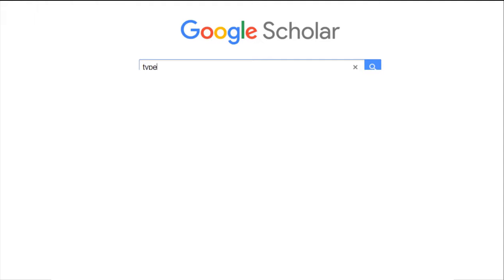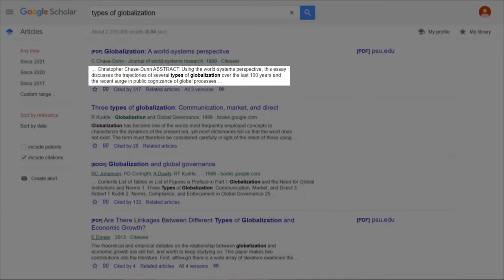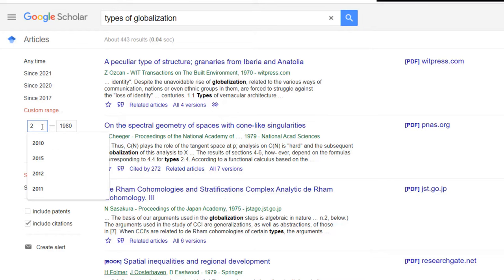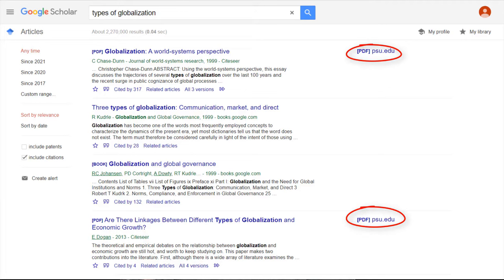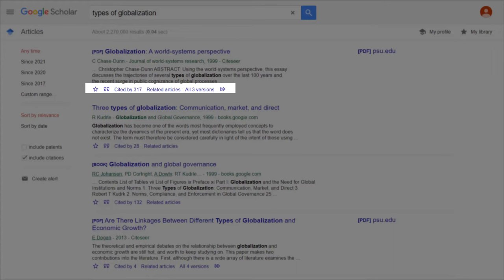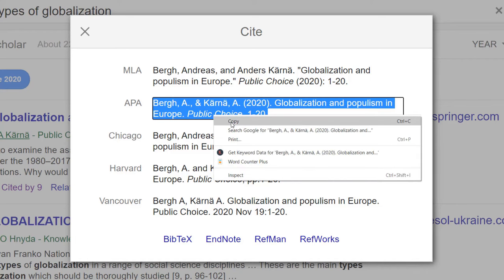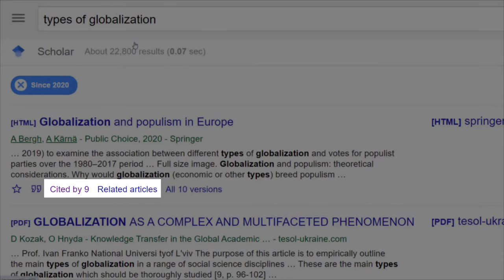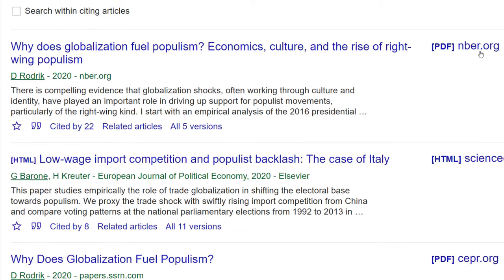How to use Google Scholar (Find FREE Journal Articles for University Essays)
In this video, I show some great tricks on how to use Google Scholar to find FREE journal articles that you can use in your university essays. Google Scholar is great because you can get scholarly sources for free without having to go to your university library catalog.

CHAPTERS:

0:00 Introduction
0:13 How to find Google Scholar
0:36 Searching for Scholarly Articles
1:00 Finding Name of Author, Journal and Year
1:23 Sorting by Newest Articles
1:58 Getting Free Access to Scholarly Articles
2:48 Generating APA and MLA References using Google Scholar
3:28 Using the 'Cited By' Feature
4:07 Conclusion

For more, this video is based on the following blog post

REFERENCING MINI-COURSE

This video is part of my referencing mini-course. Skip to the other lessons here: